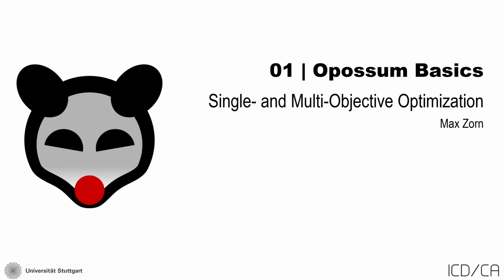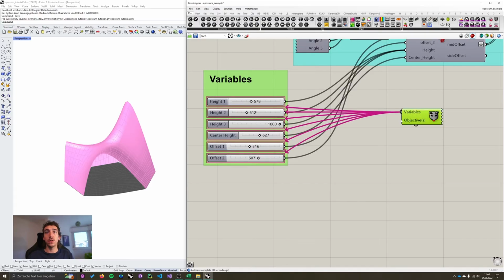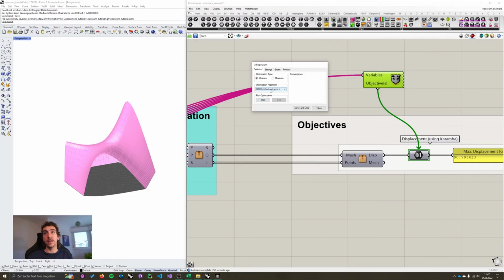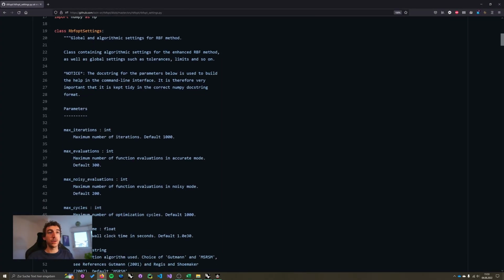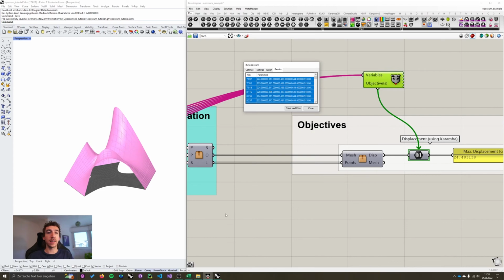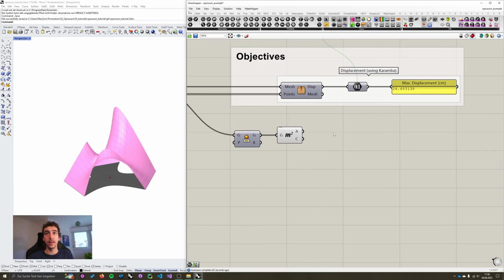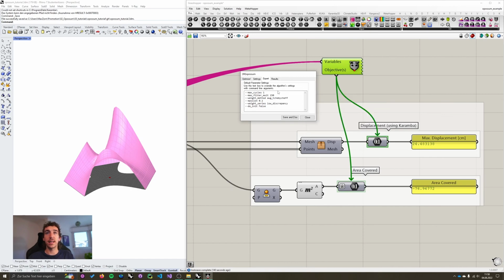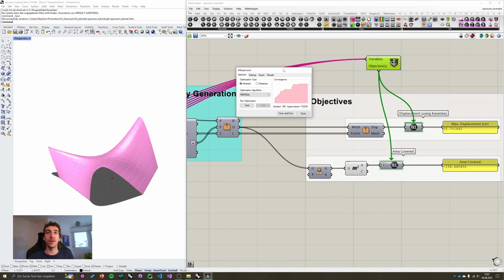Opossum Tutorial 01: Single- and Multi-Objective Optimization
In this tutorial we explore architectural design optimization with Opossum, an optimization plug-in for Grasshopper that includes two of the best-performing, single-objective optimization algorithms available for the platform: model-based RBFOpt and evolutionary CMA-ES. It also includes the multi-objective RBFMOpt, and the multi-objective MACO (Ant Colony), MOEA/D, NSGA-II and NSPSO (Particle Swarm) algorithms from the Pygmo 2 library.